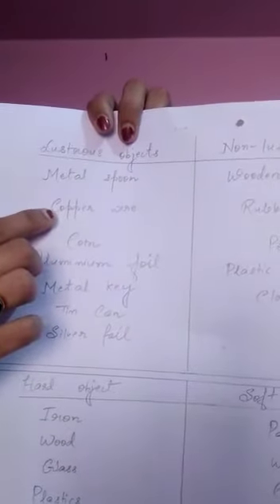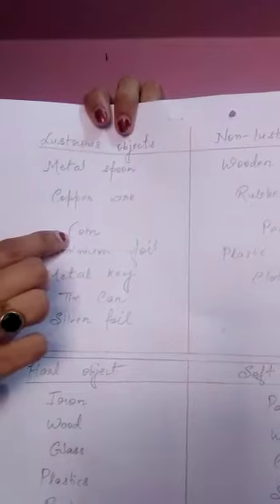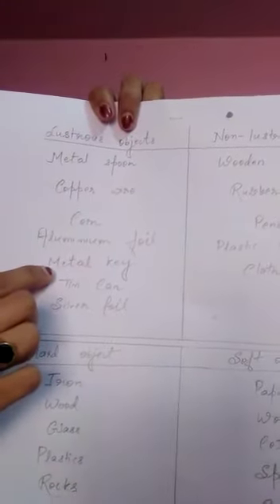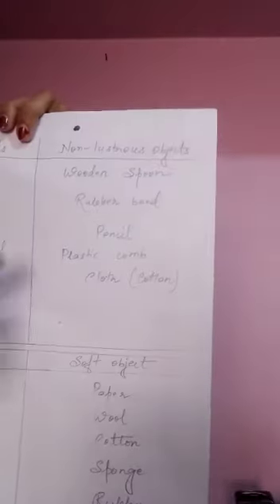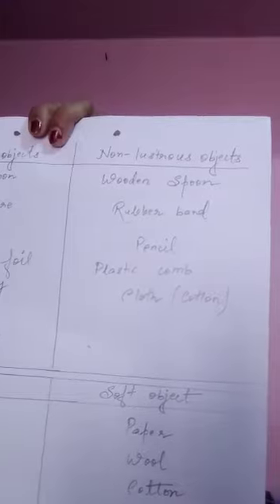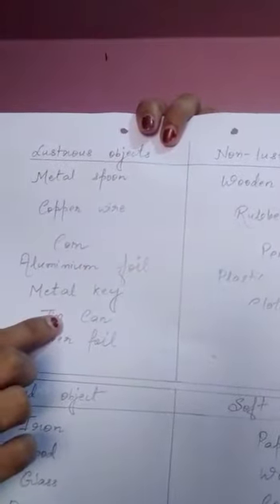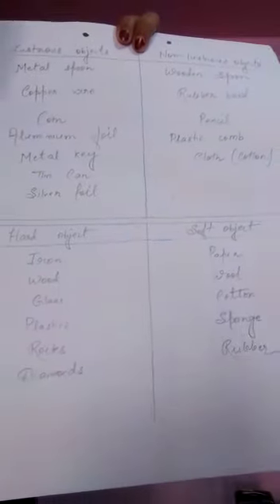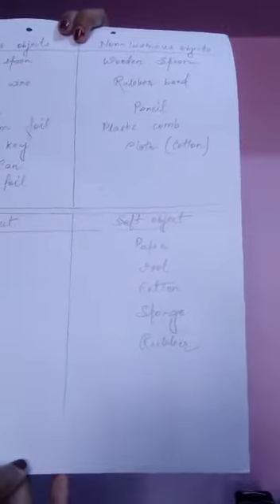Std-6, Science, ch-4( chemistry) 29/4/20